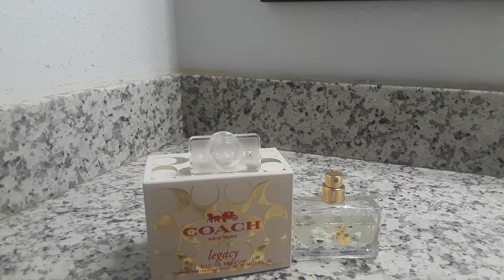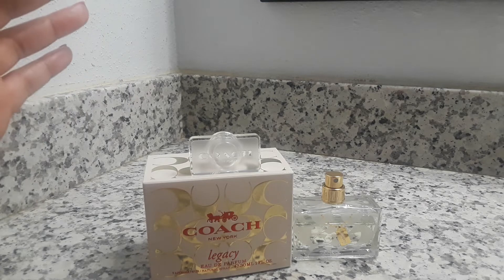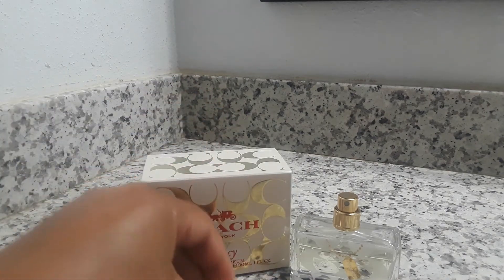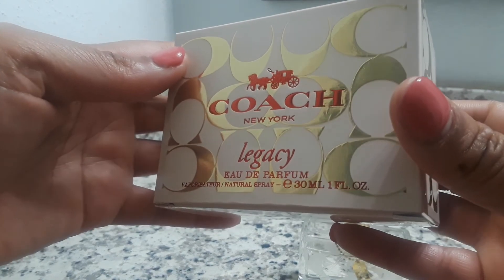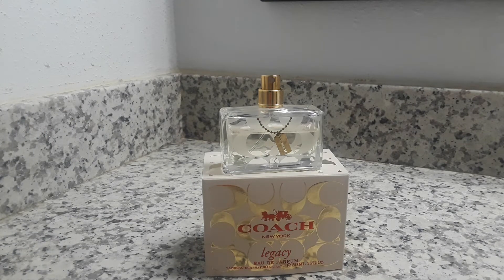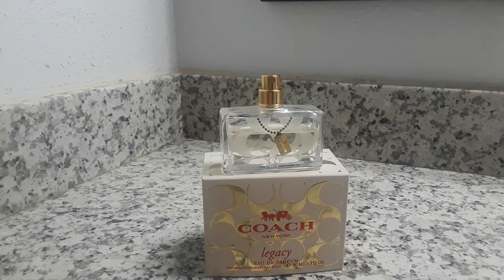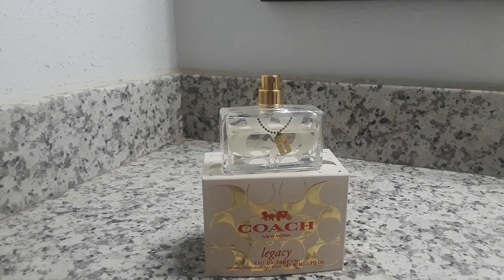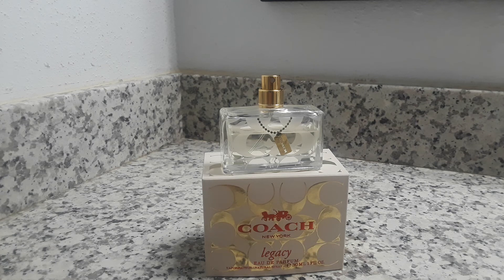Coach Legacy Perfume Review